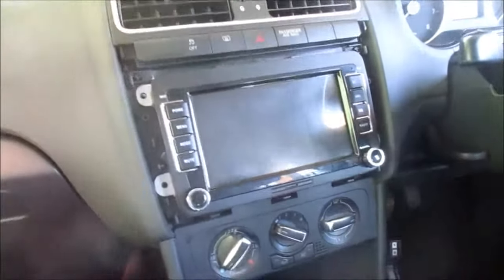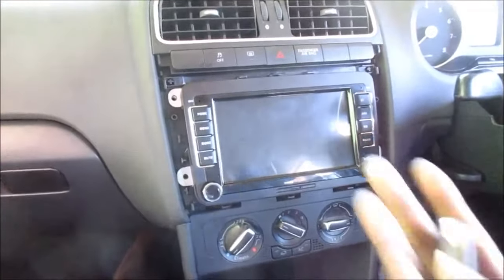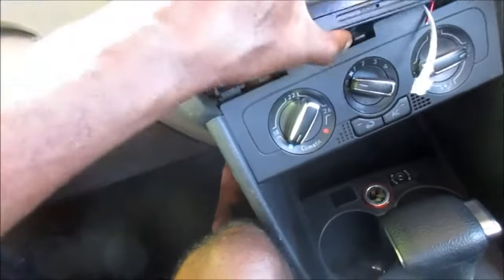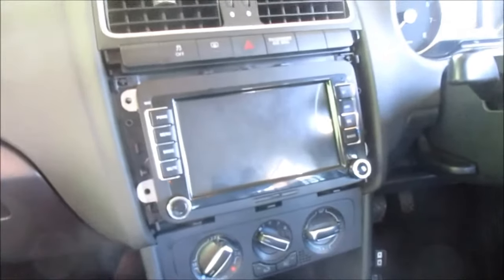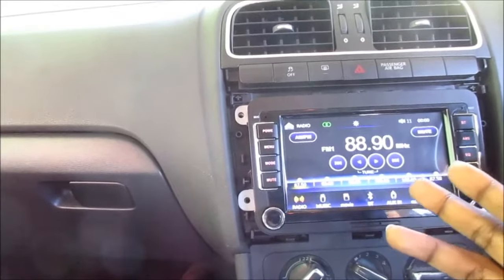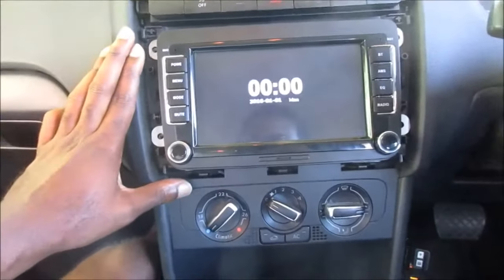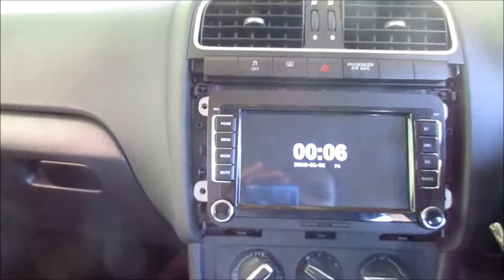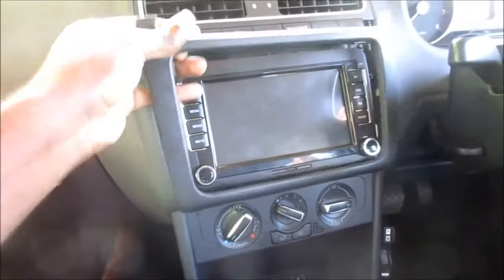How to fix car radio always powered on without key- radio stays on when car is off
Hope that this was helpful :)

0:15 radio always powered
2:00 Remove wires that alway radio (Problem fixed)
2:55 Disadvantage having your radio always on
4:00 Testing.

why is my car radio not turning off
My radio stays on even when car is off
Radio always on even with car off
Volkswagen car radio is always on